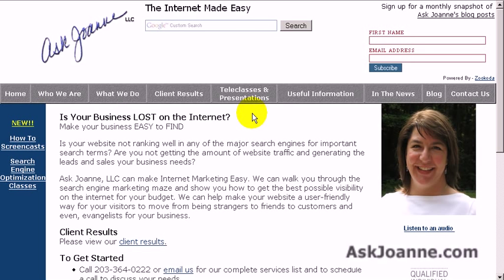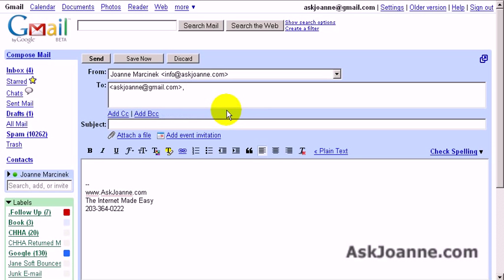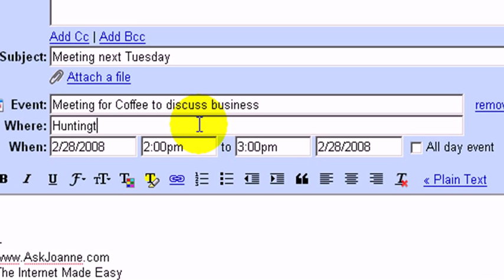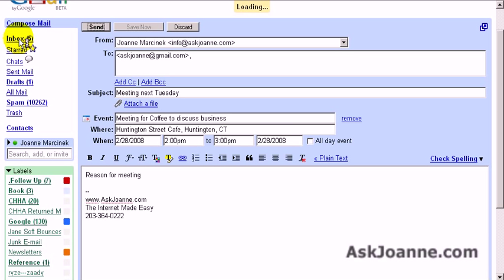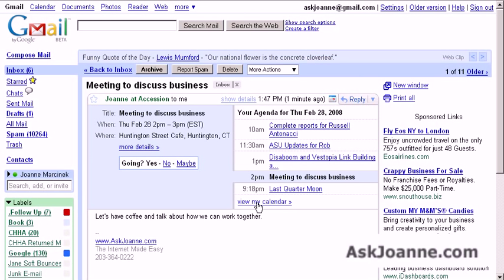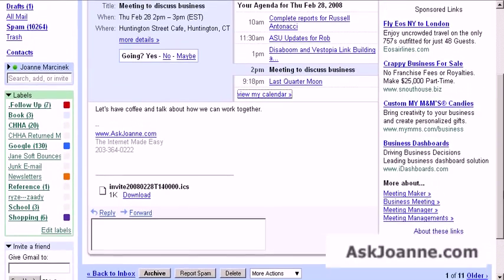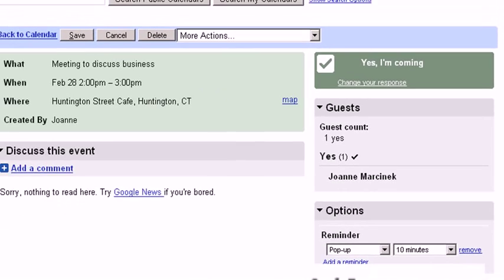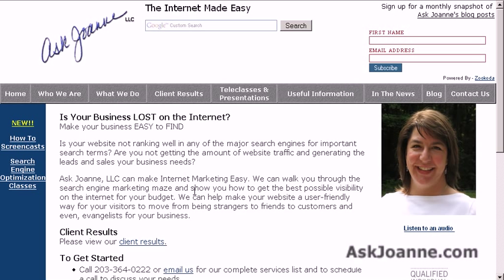How To use Gmail for Google Calendar Meetings/Appointments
How to screencast on using gmail and google calendar to schedule appointments and meetings that automatically update the calendars of yourself and your colleagues.